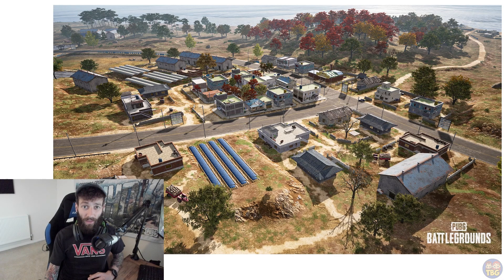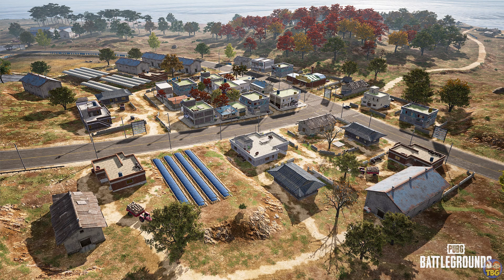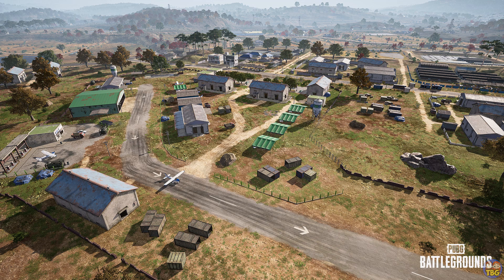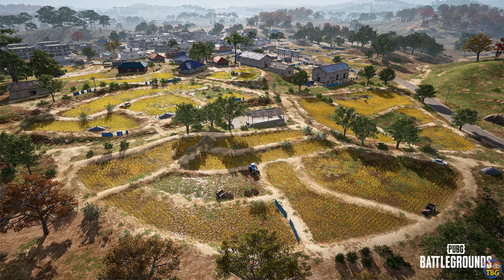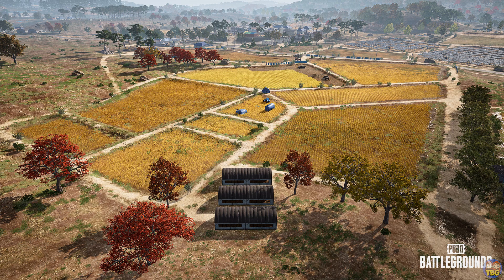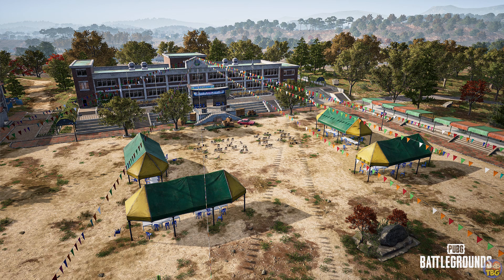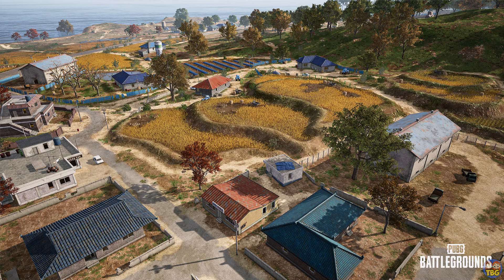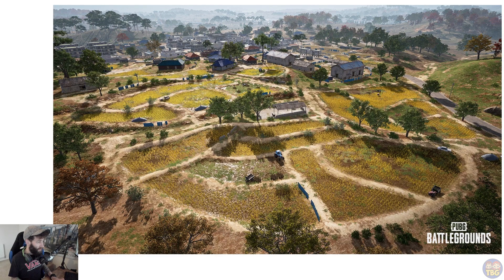NEW PUBG MAP // EXCLUSIVE NEW SCREENSHOTS (Project TAEGO/TIGER)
We take a look through some exclusive new images of the new PUBG Map "Taego" (Previously known as Project Tiger) shared with PUBG Partners.

If you buy things on Amazon via these links, they give us free money!